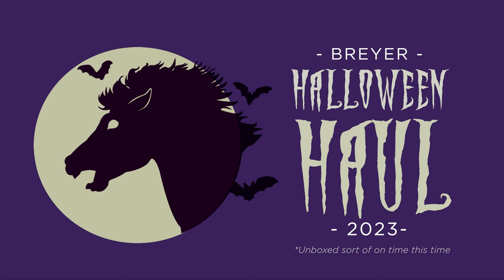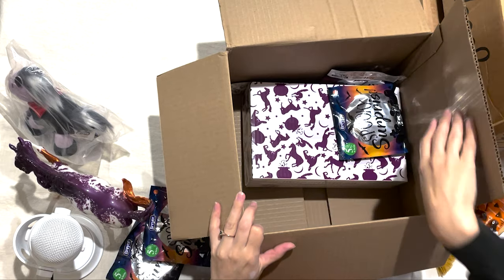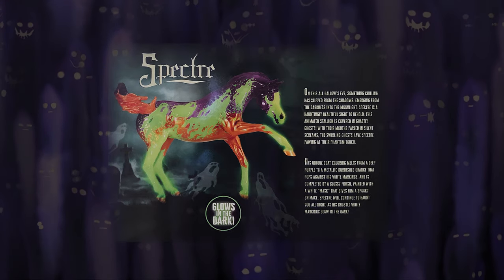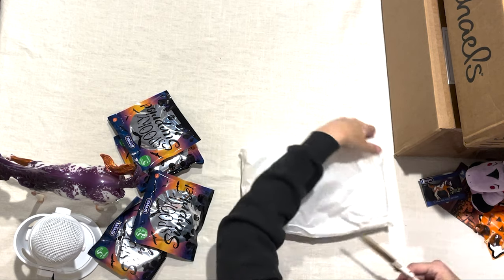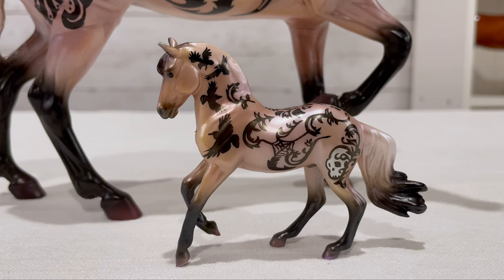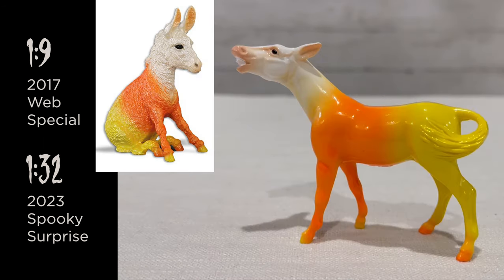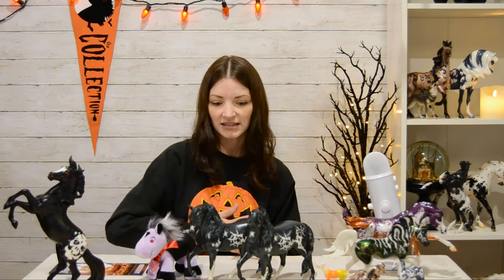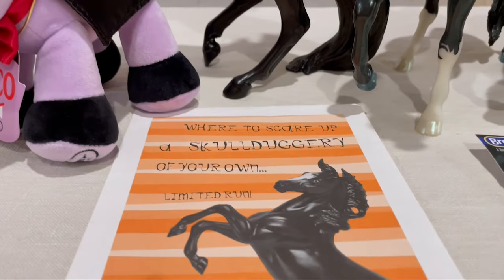Breyer Halloween 2023 Haul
GOSH did we have some technical issues this month, but my haul video is finally ready for upload. I've got some Spooky Surprise Series 5 blind bags, a look at the 2023 1:9 and 1:12 models Spectre and Slither, and a couple blasts from Halloweens past!
Did you get anyone from the Breyer Halloween Store this year?
Here is the link to my "Every 1:9 Halloween Horse" video:
Content by me, rights to some graphics remain with BreyerHorses.com, ghost graphics video by Oleg Gamulinskii from Pixabay, and music was graciously provided by talented creators at Pixabay. Thank you!